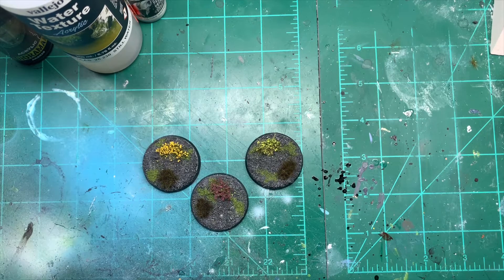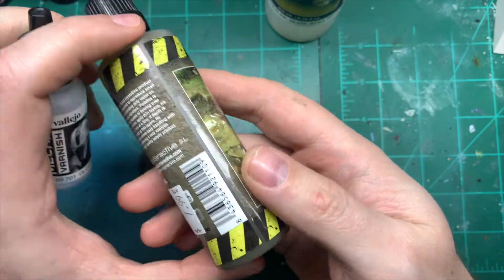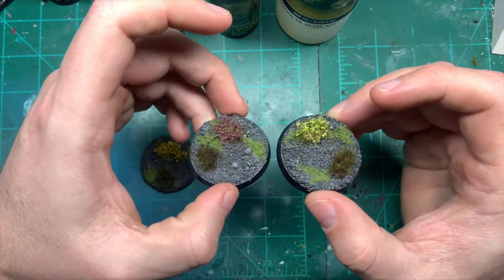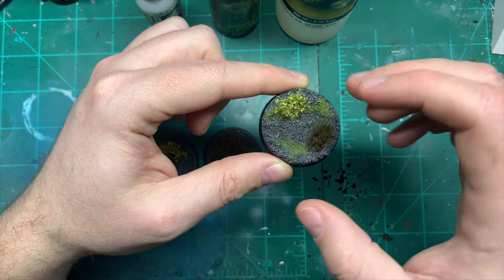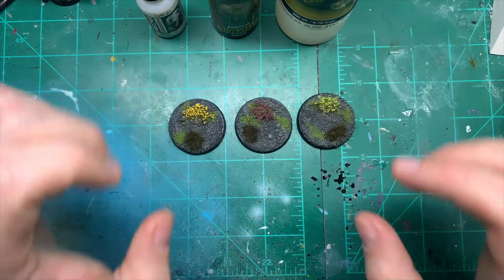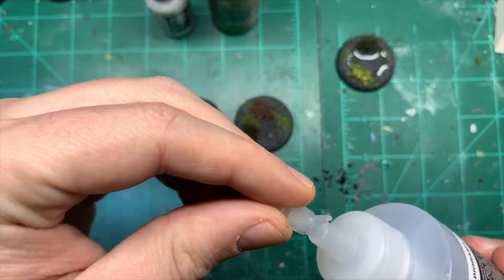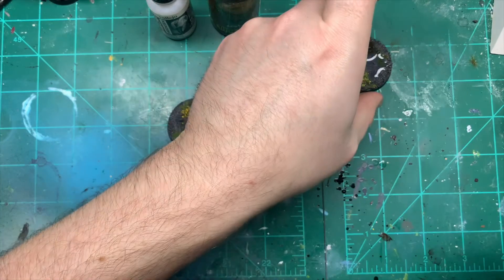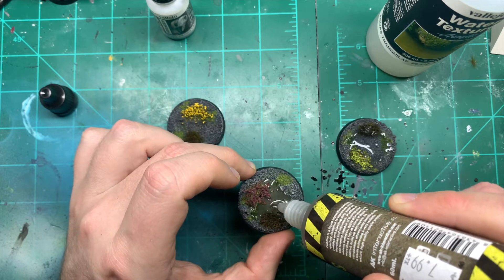Trying out different Water Effects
Trying out AK Interactive Puddles, and Vallejo Water Texture!

Products are available here: